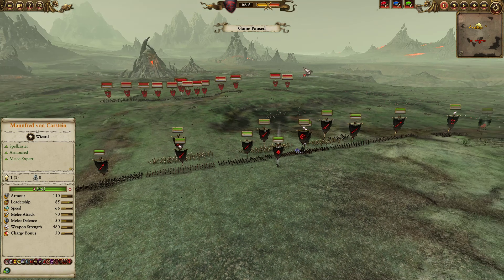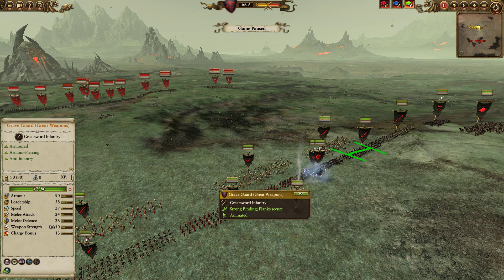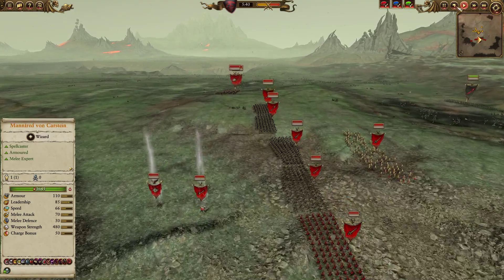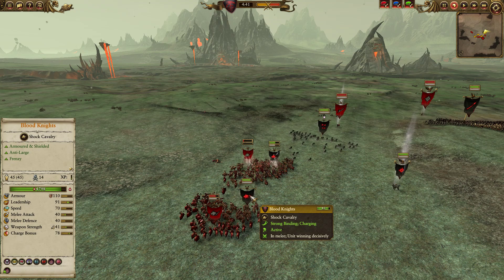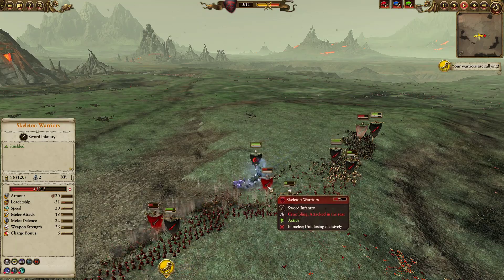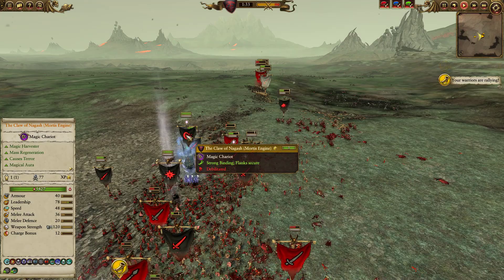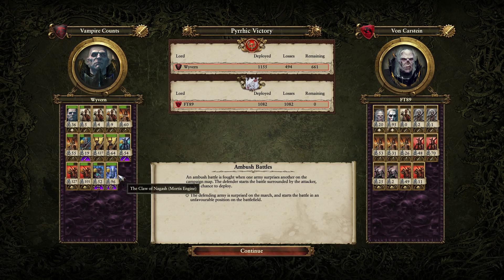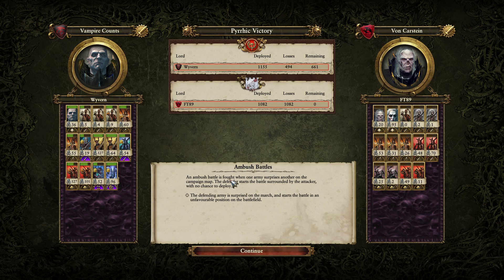Total War: Warhammer 2 Quick Play Review #313 Mirror Mirror...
Vampire Counts vs Carsteins